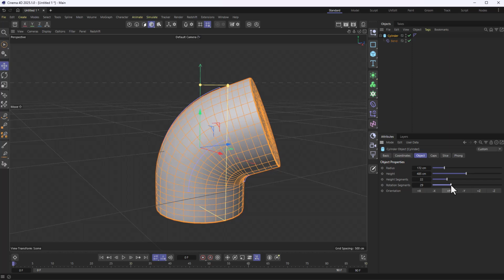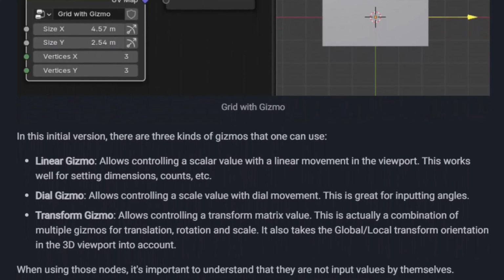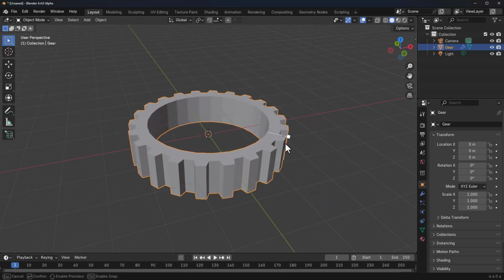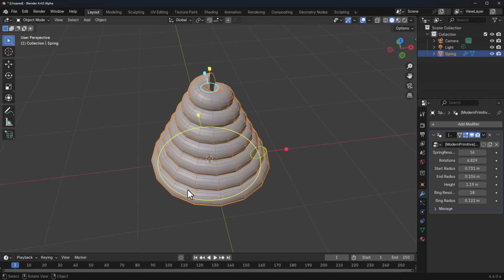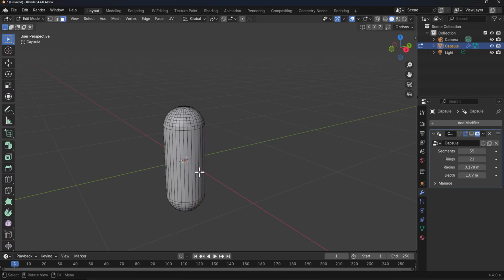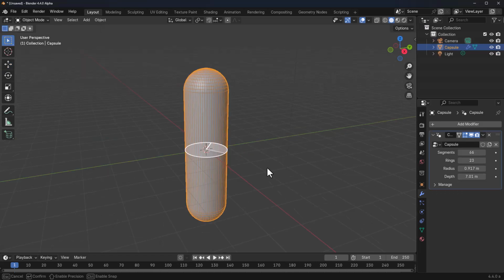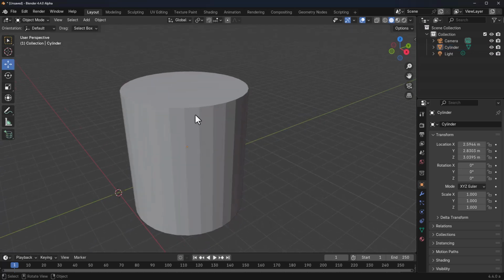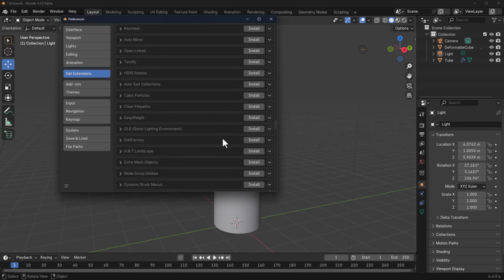Blender Primitives Are Changing & They Look Good!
Primitives are Changing and we are ready.